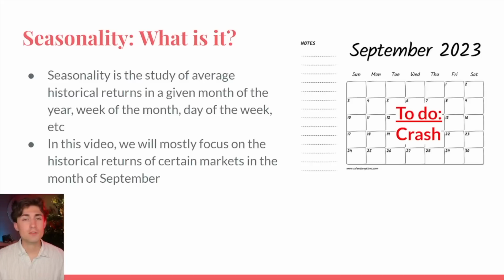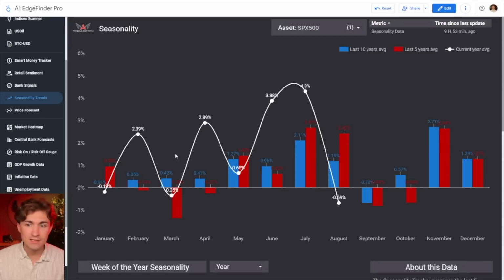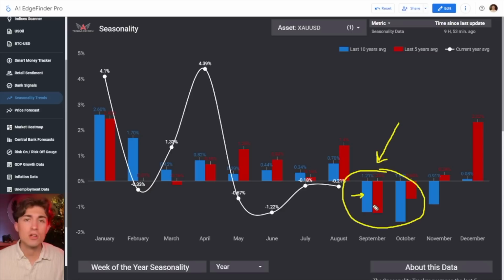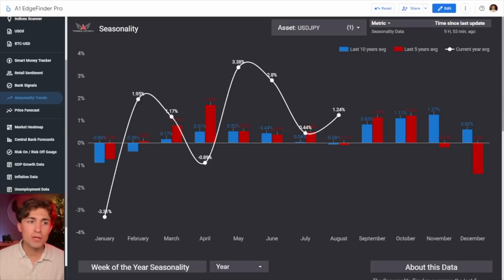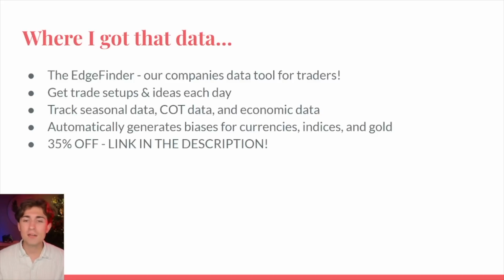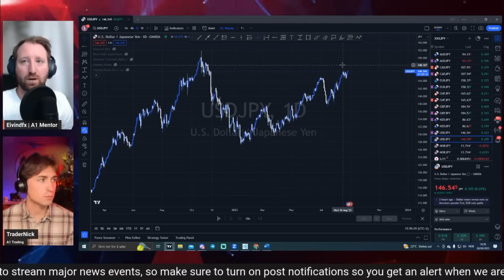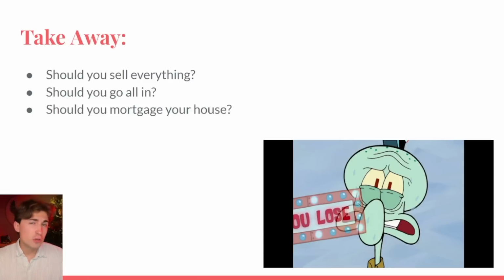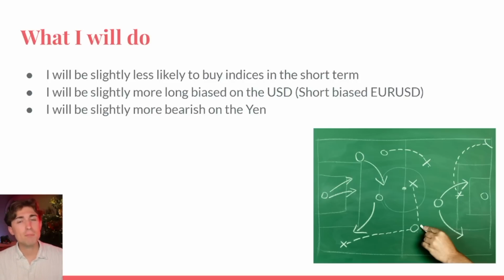September: The WORST Trading Month of the Year...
0:00 - Intro
1:47 - Why September?
2:13 - What is Seasonality?
3:22 - Looking at the Data
5:27 - XAU/USD
6:29 - USD/JPY
8:09 - EUR/USD
8:58 - EUR/JPY
11:14 - Eivind's take on JPY pairs
14:15 - The Takeaway
15:00 - What will I do?